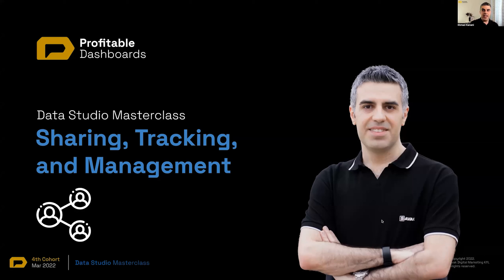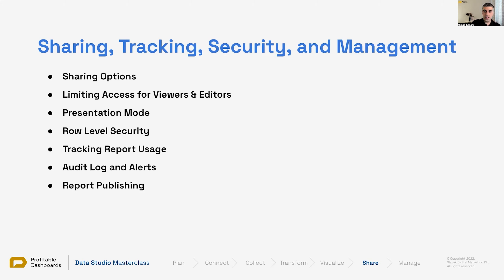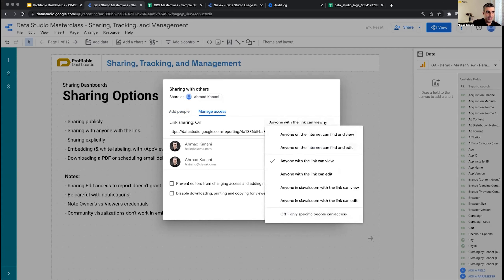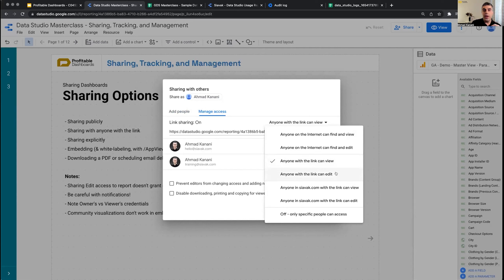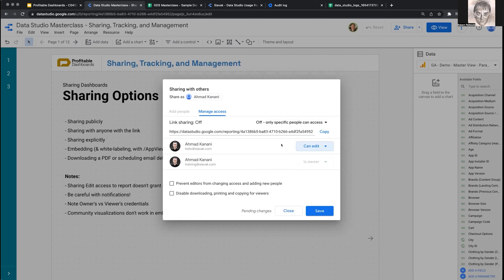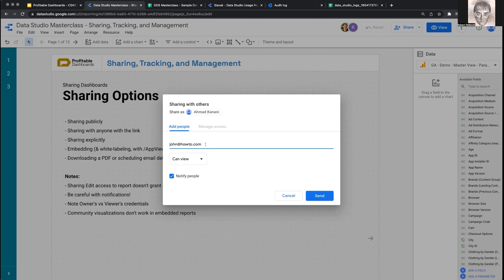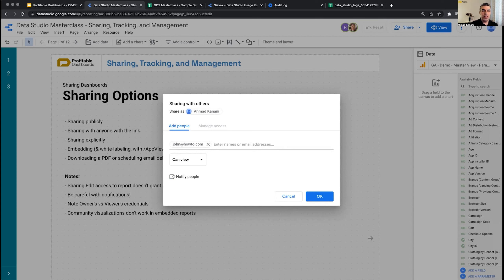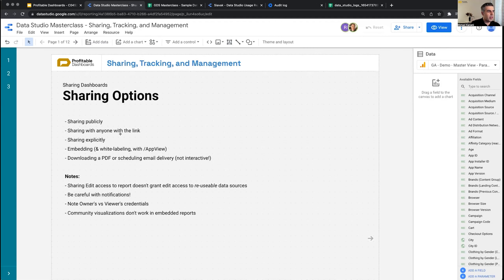15.1. Introduction & Sharing Options (Looker Studio Tutorial) Advanced Data Studio Course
In this video, I walk you through a crucial skill set for Looker Studio - sharing, tracking, and managing your reports. I kick off the discussion by diving into the different sharing options at your disposal. If you've ever wondered how to share your insights with a team member, a client, or even the world, this is the tutorial for you. From the pros and cons of various sharing options to the nuances of limiting access for viewers and editors, I break it all down.

Beyond this, I touch on the subject of auditing logs and alerts for your reports, making it easy for you to track changes and updates. This chapter will also introduce you to the handy report publishing setting, which is particularly useful for reports that require continuous updates.

As we delve deeper, I also discuss row-level security and managing ownership, aspects that could be huge time-savers depending on your scenario. Join me as I share insights on this and much more, taking you on a comprehensive tour of Looker Studio's sharing and security features.

- Overview of Looker Studio sharing options: how to share, who to share with, and the advantages/disadvantages of different methods.
- Limiting access for viewers and editors: control what others can see and modify.
- Report usage tracking: monitor who's viewing and using your reports.
- Auditing logs and alerts: keep track of report changes and get alerts on updates.
- Report publishing setting: handy for continuous updates on reports.
- Row-level security: save time with this feature, depending on your use-case.
- Managing report ownership: crucial for teams and collaboration.

00:00 Sharing and Tracking Reports
01:37 Exploring Data Studio's Sharing Options
02:28 Understanding Different Sharing Levels
05:33 Sharing Report Publicly or With Specific People
07:01 Importance of Notification Control